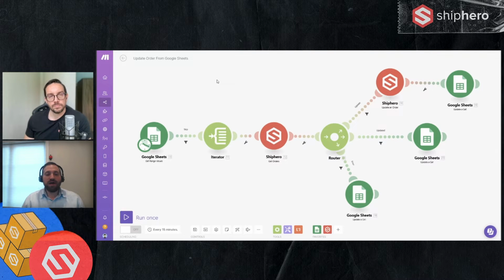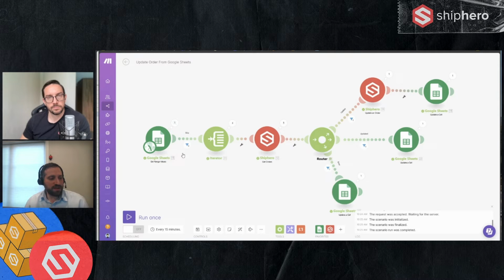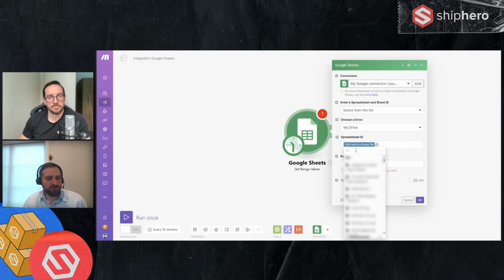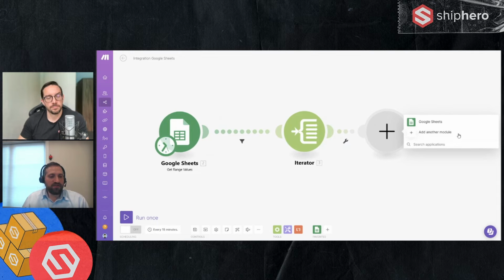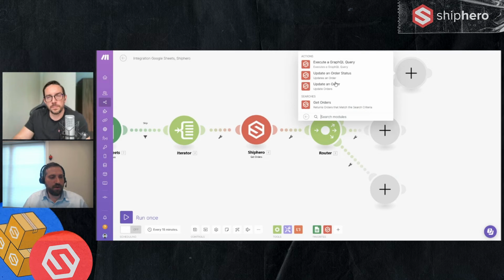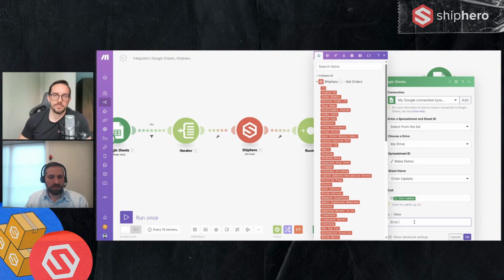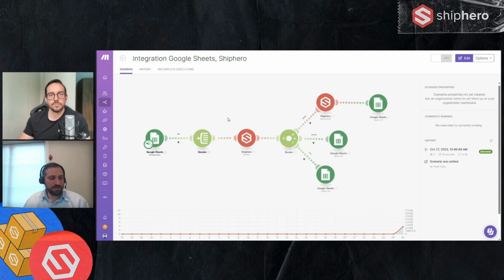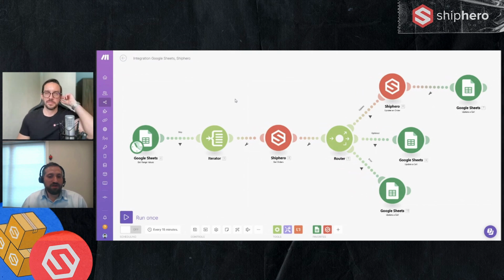Integration with Make | ShipHero WMS Guides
Build powerful automations with ease. No coding is required. Respond instantly to events like shipments and inventory changes using Make. Connect with Stripe for billing and Weather integration for perishable items. Stay updated in real-time on statuses and holds. Streamline your business processes today with Make and ShipHero.

0:00 Introduction
0:26 What is Make.com?
1:00 Overview of Automation Example
5:47 ShipHero API Refresh Token
6:27 Setting Up a Make Scenario with ShipHero API
16:12 Testing Scenario
18:09 Things to Consider
20:04 Recommendations + Make Templates
21:13 Sharing + Exporting Scenarios
22:12 ShipHero Developer Community